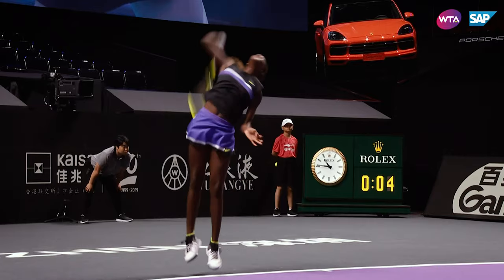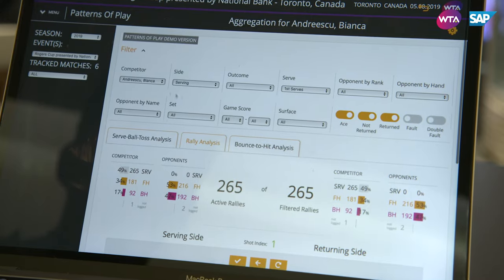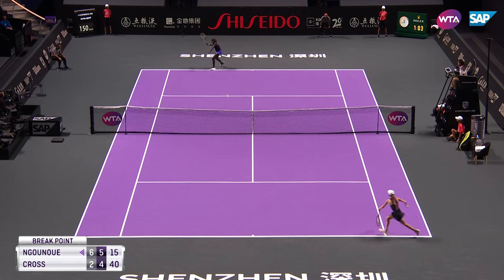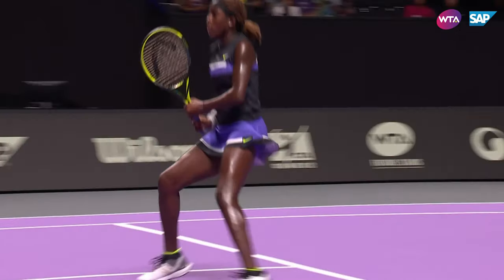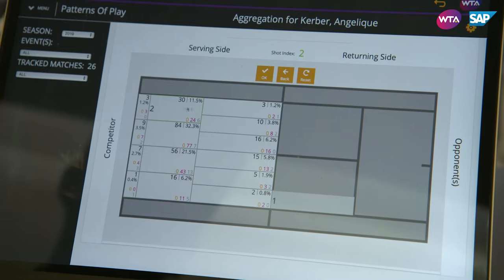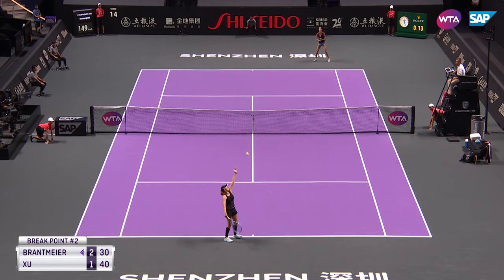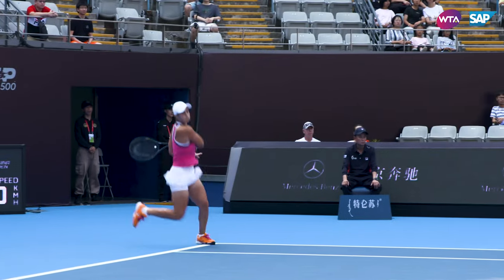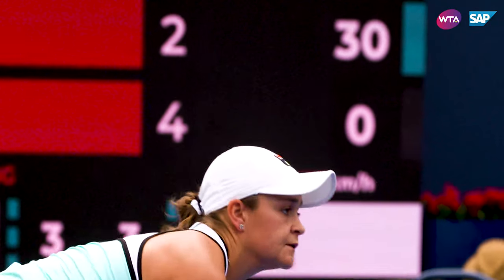SAP Tennis Analytics for Coaches with Wim Fissette - Patterns of Play